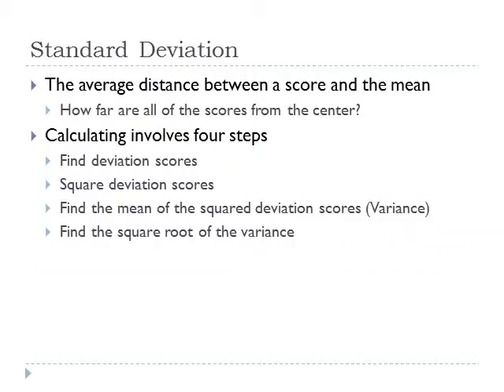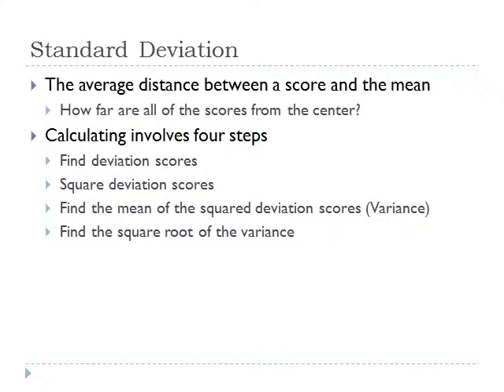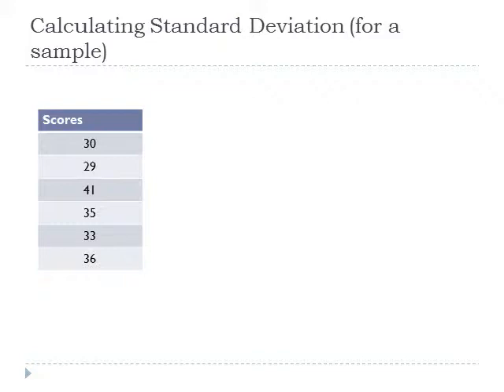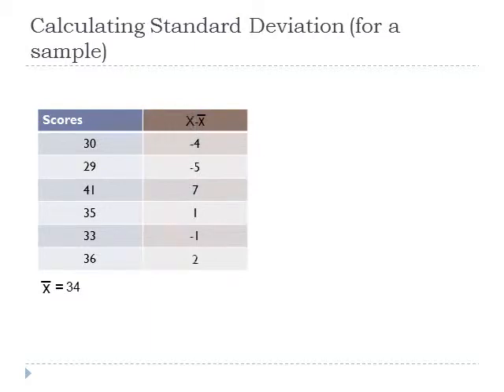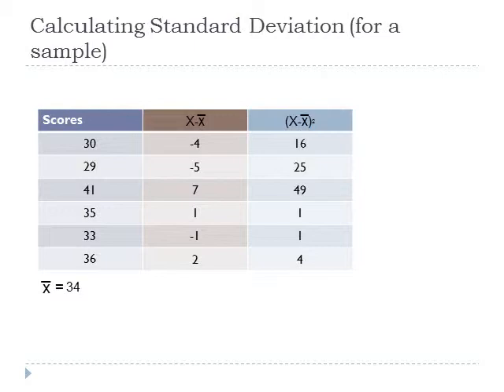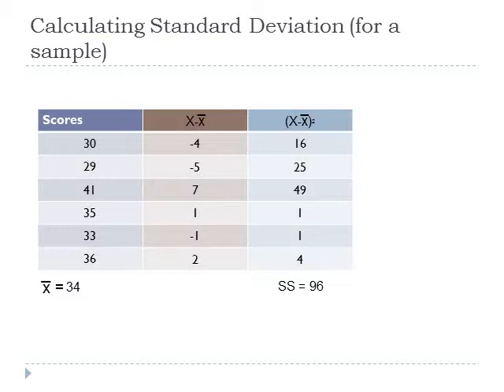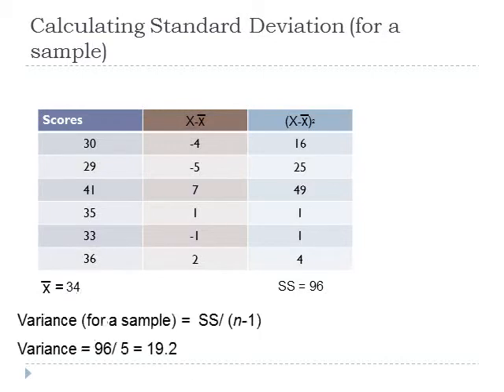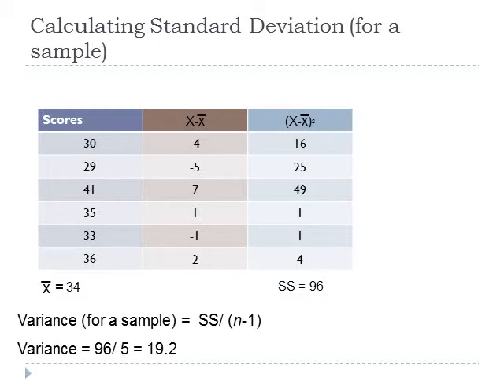Calculating Standard Deviation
This is a quick walkthrough on how to calculate standard deviation